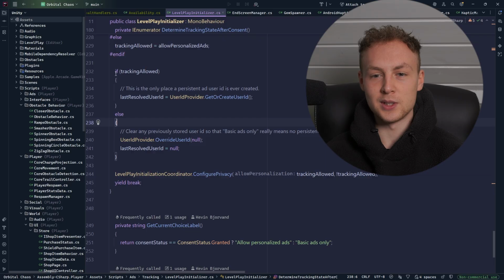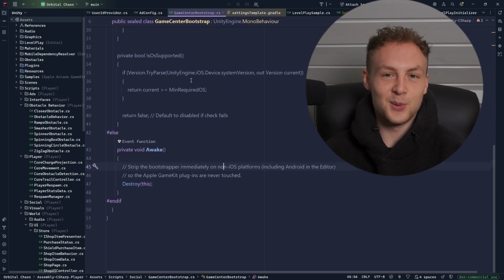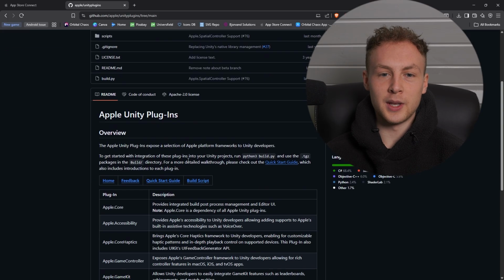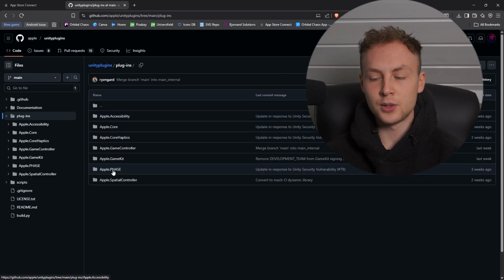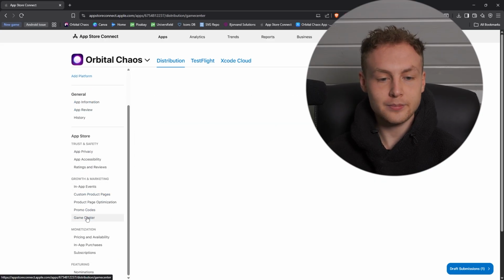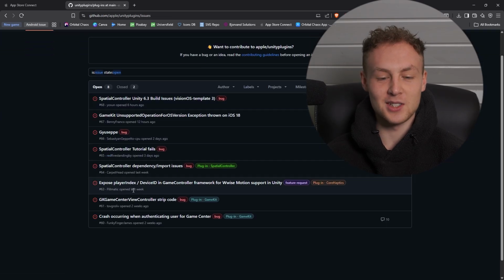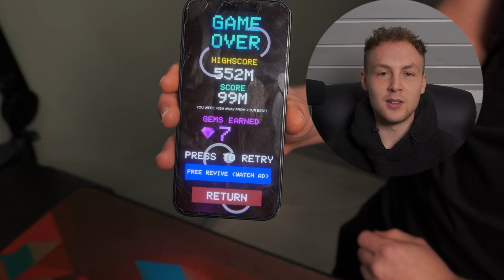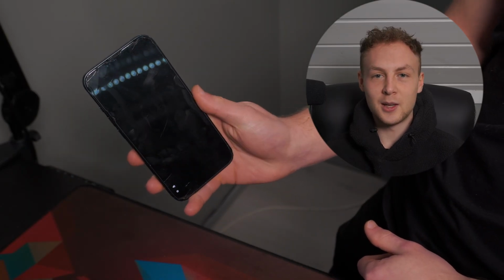What I Learned From Publishing My First iOS Game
I'll break down the biggest lessons I learned after shipping: why releasing is a separate skill from making the game, what I had to learn about rewarded ads, privacy prompts and compliance, and how Apple tools like Xcode, App Store Connect, and Game Center can turn “quick testing” into a slow process.

I also cover the game design side that most beginners ignore: tiny UX details that massively increase replayability (like removing friction to retry), plus the polishing touches that make a mobile game feel “real” (sound, particles, haptics). Lastly, I’m brutally honest about mobile ads revenue and why publishing is still worth it for beginners because of reach and organic App Store discovery.

If you’re a beginner Unity dev trying to escape tutorial hell and actually ship your first game on iOS (or Android), this will save you weeks of confusion and dumb mistakes.

0:00 1.1 Why Releasing Teaches You New Skills
1:12 1.2 Learning Ads, Privacy and Compliance
2:23 1.3 Implementing Apple Packages Correctly
3:45 1.4 Handling Platform Bugs and Workarounds

5:52 2.1 Why iOS Playtesting Takes So Long
7:38 2.2 Android vs iOS Testing Workflow

8:48 3.1 Small UX Tweaks That Improve Replay
10:41 3.2 Polishing Effects That Increase Quality

11:46 4.1 Why Publishing Is Rewarding Despite Low Revenue